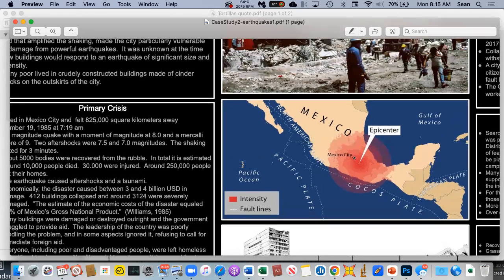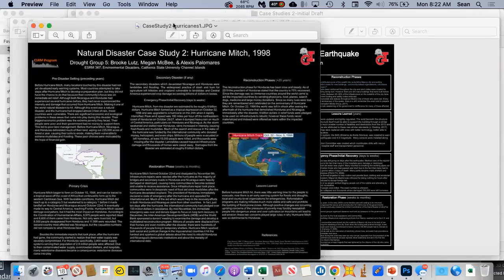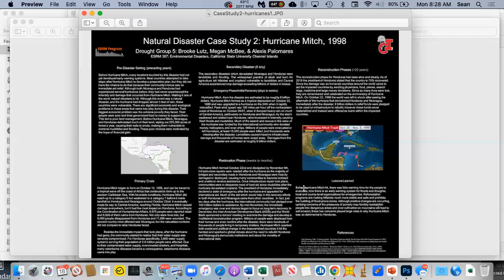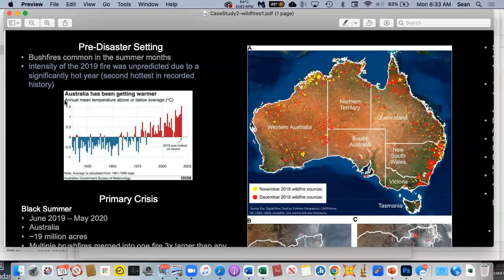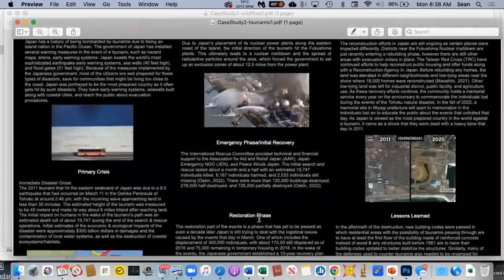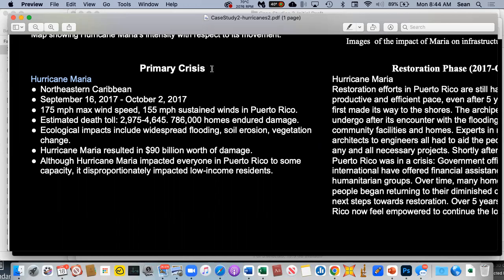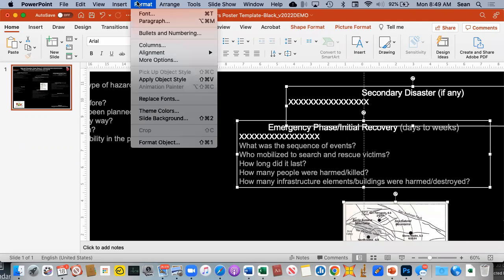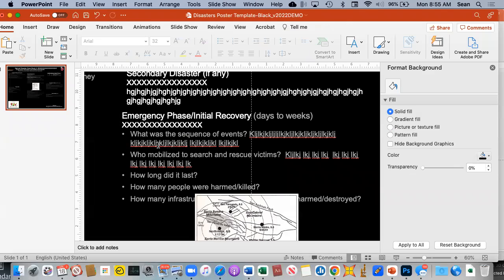Poster Critiquing-Disaster Case Studies